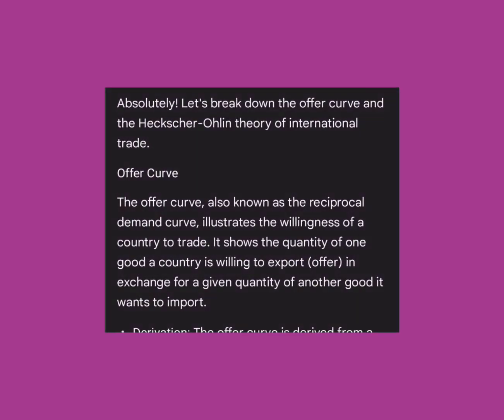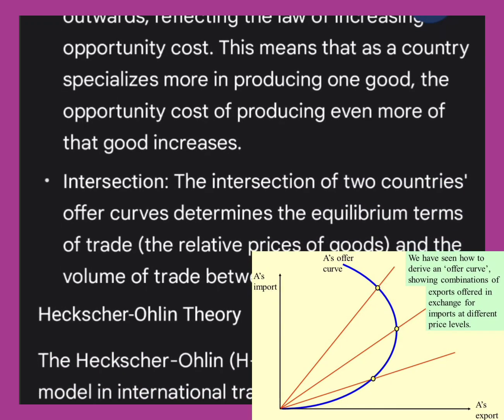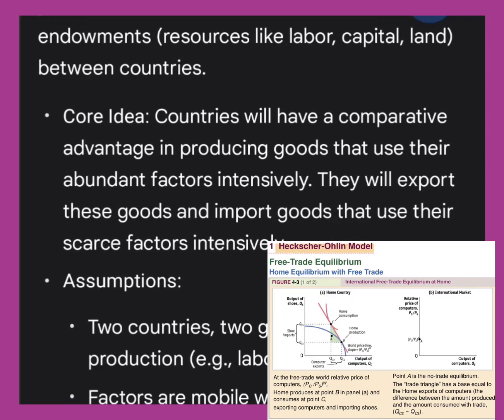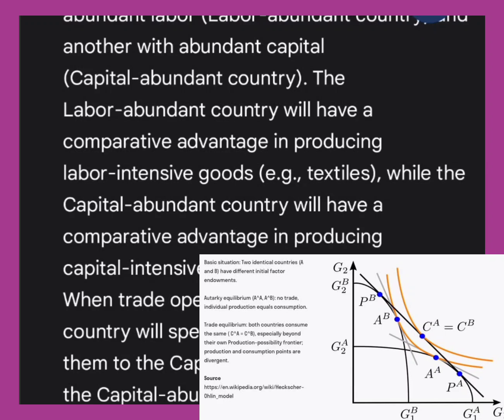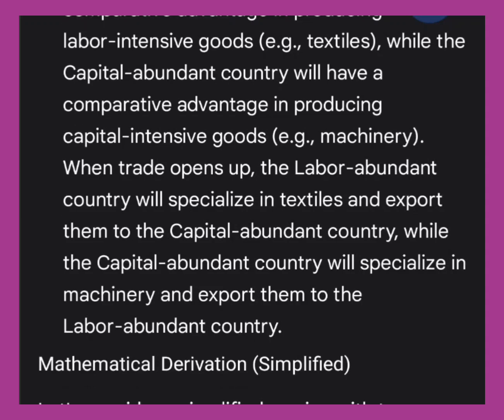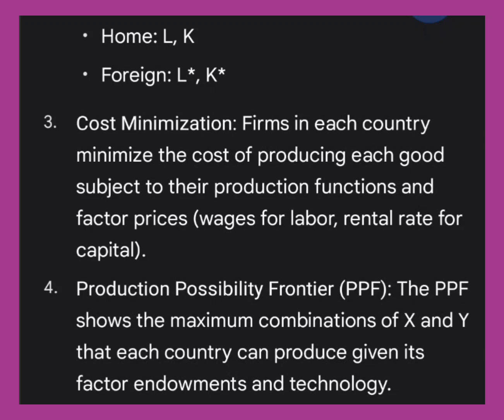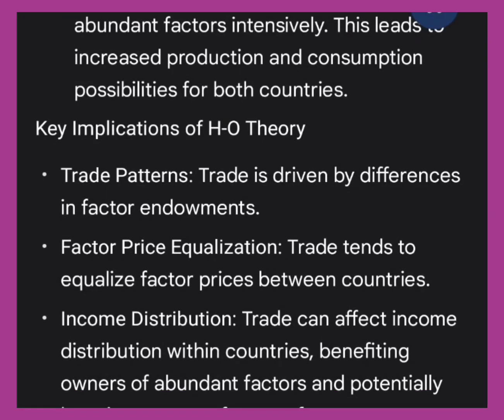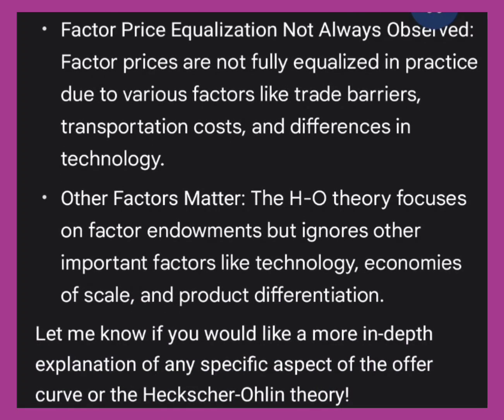Discuss Heckscher-Ohlin Trade Theory?Assumption of H_O model?What's Offer Curve?Core of H_O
°Discuss Heckscher-Ohlin #(H_O) Trade Theory?

°Assumption of Heckscher-Ohlin model?

°What's Offer Curve?

°core OF Heckscher-Ohlin?

°What's autarky?

°Mathematical Derivation of Heckscher-Ohlin Trade Theory with proper explanation and examples?

°What's PPc?

°Implications of Heckscher-Ohlin Trade Theory?

°What's Comparative_Advantage?

°Criticism_and_Limitations of Heckscher-Ohlin Trade theory?

1. *"Heckscher-Ohlin Trade Theory: Understanding International Trade_Patterns"*

2. *"International Trade Explained: Heckscher-Ohlin Model"*

3. *"Heckscher-Ohlin Theory: A Framework for Analyzing_Trade"*

4. *"Understanding Comparative_Advantage: Heckscher-Ohlin Trade Theory"*

5. *"Heckscher-Ohlin Model: A Key Concept in International_Trade"*

6. *"Trade Theory: Heckscher-Ohlin Model Explained"*

7. *"Heckscher-Ohlin Trade Theory: Implications for Global_Trade"*

8. International_Trade_Theory: Heckscher-Ohlin Model"*